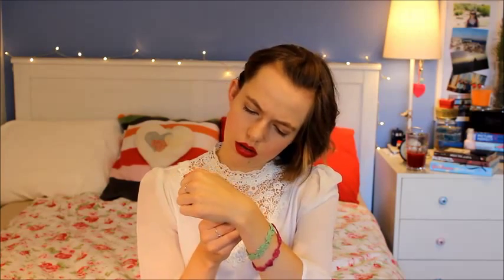HUGE Makeup, Skincare and Beauty Haul | Mia ❤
Hi everyone!

I've been hoardering a lot of stuff for the warm summer months, so I wanted to justify it a tiny bit vith this haul video (well, yeah...)!

My icon is made by an extremely talented friend of mine, check out her stuff here, you'll be amazed!

Thank you for reading, hope you're doing good & that you have a lovely day!
X,
M